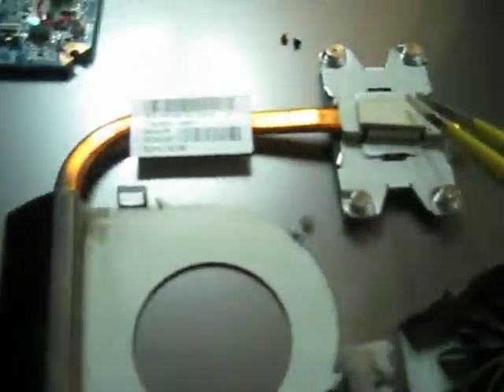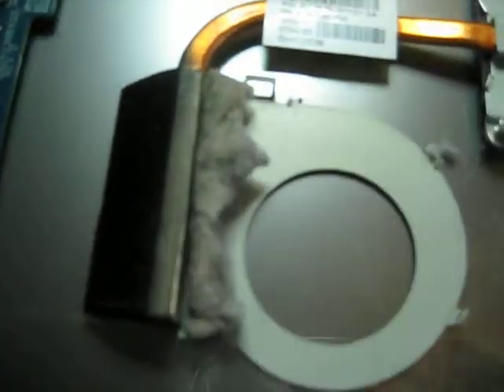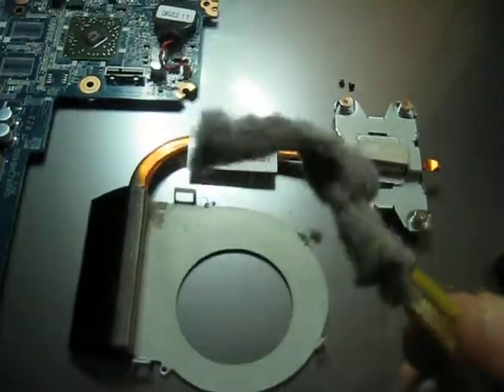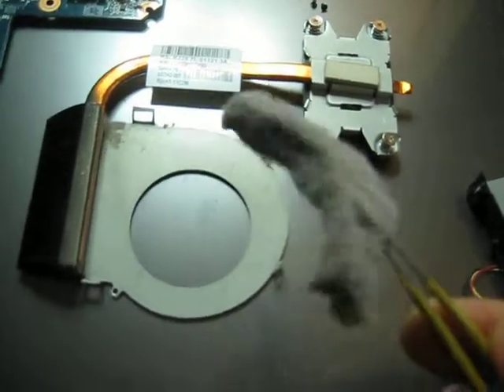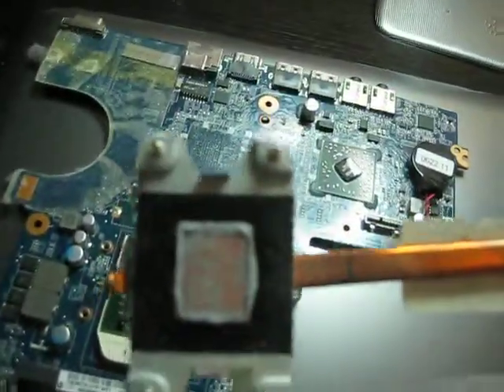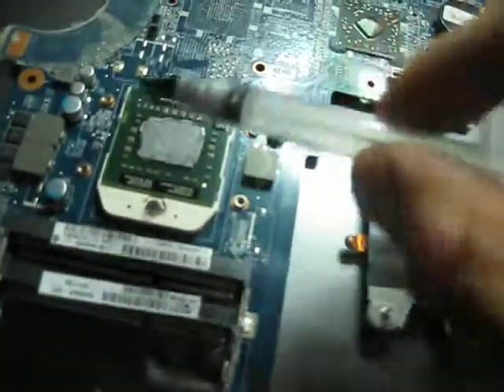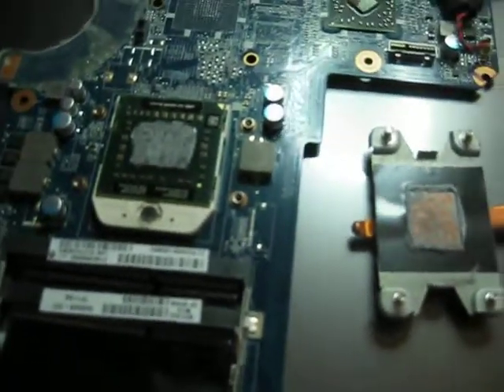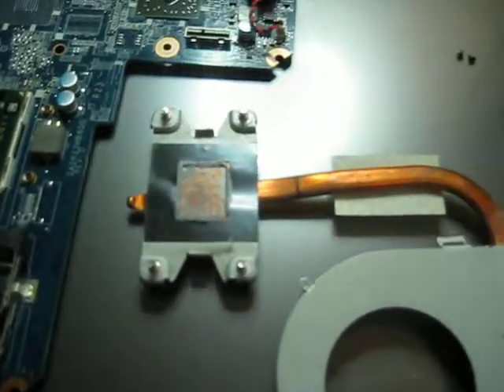Computer maintenance! Take the cat out!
cleaning the cooling radiator is important ! As a result your computer will be faster, more silant and will heat a lot less. Bimos.be SPRL will do this for you if you don't have time or courage.